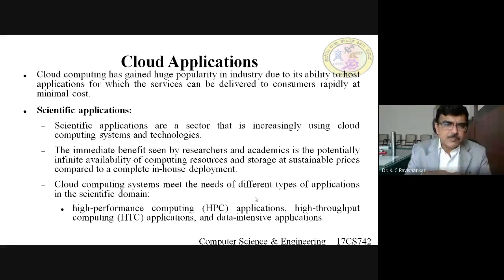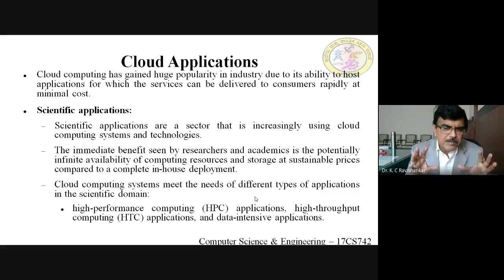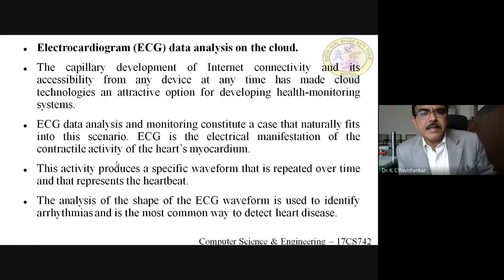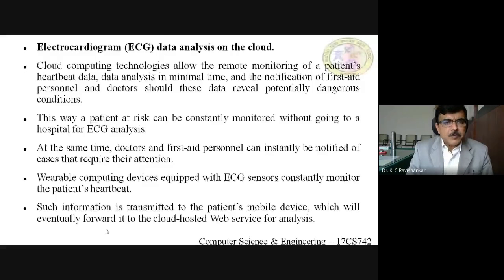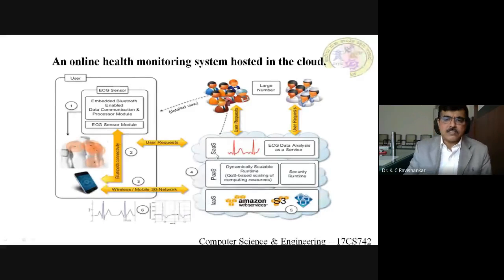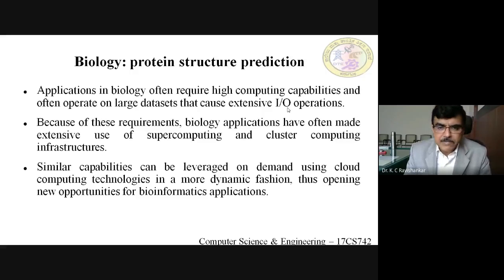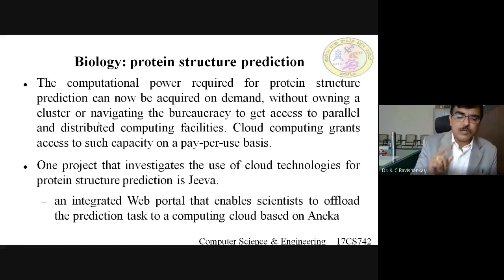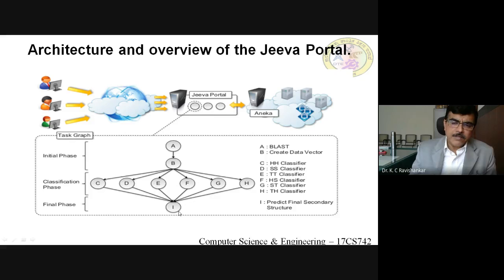17CS742_M5S6_VIDEO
17CS742_M5S6_VIDEO